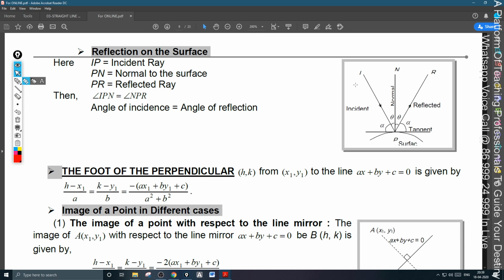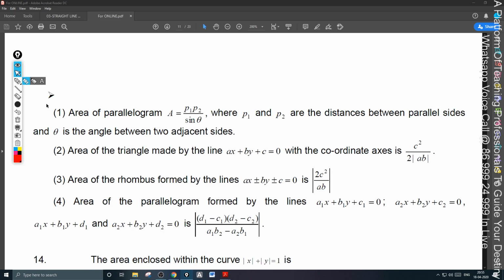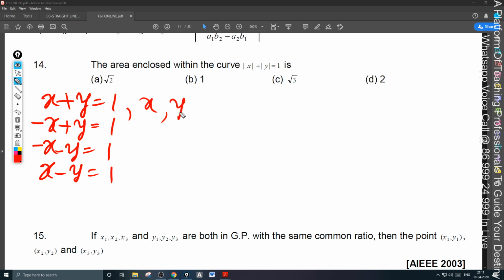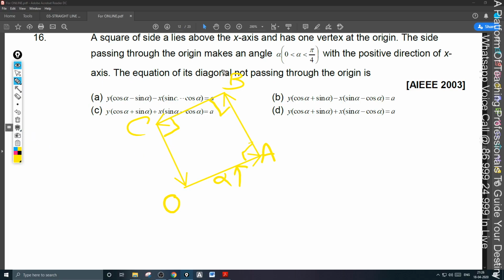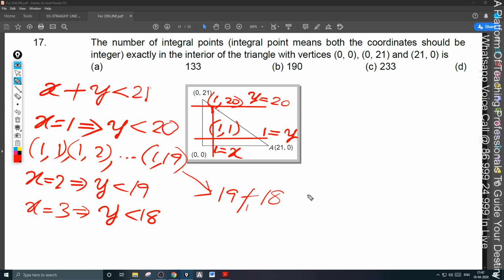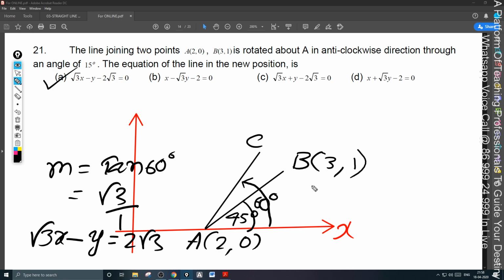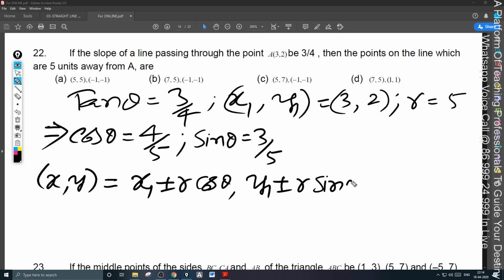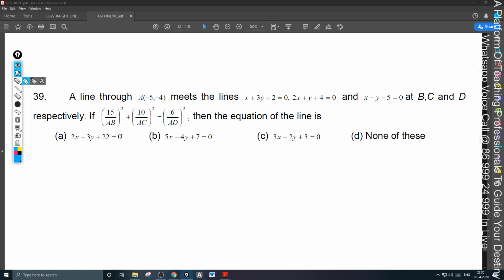2-D Straight Line_Single Correct Answer Questions For JEE MAIN / Other Engg., Entrance Exams_2